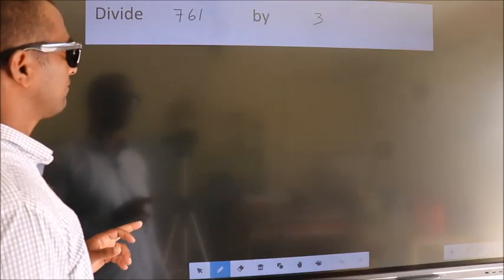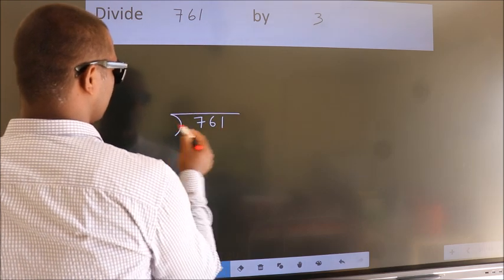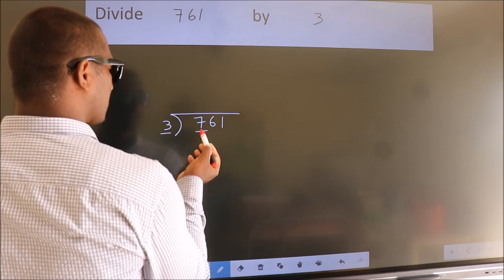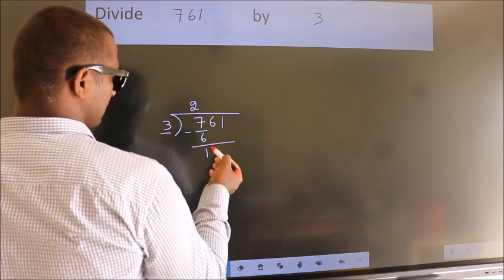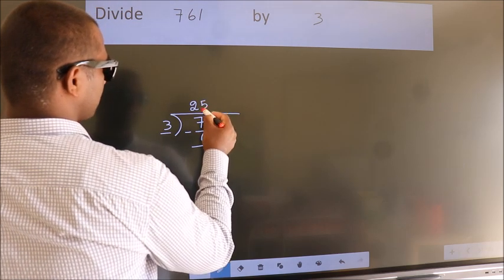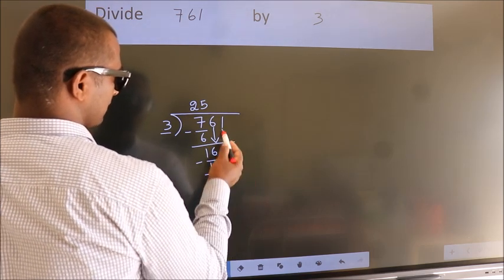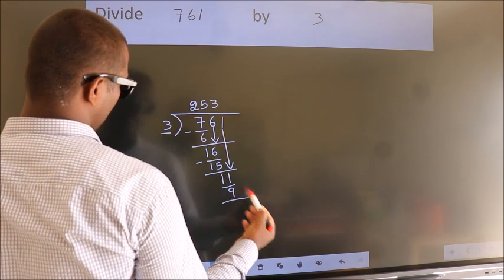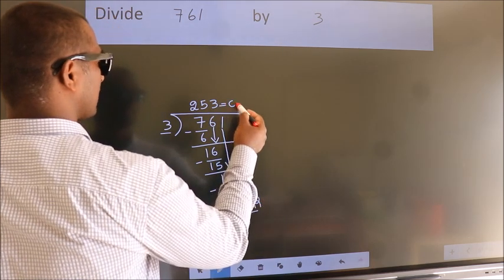Divide 761 by 3